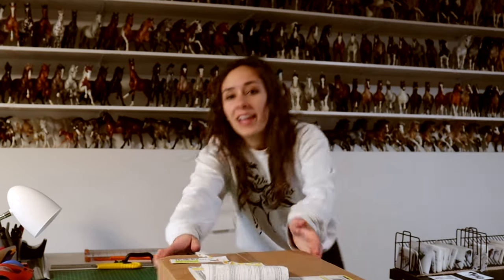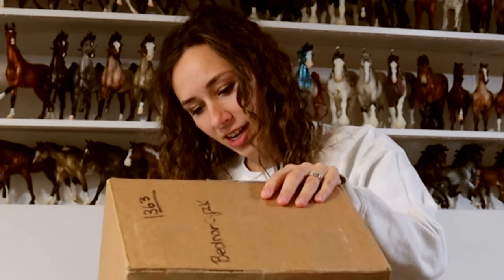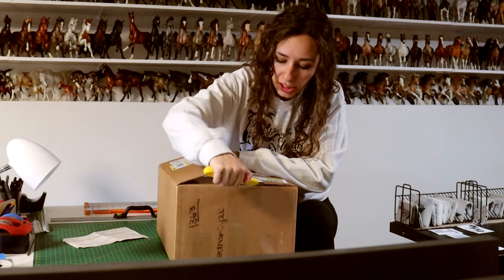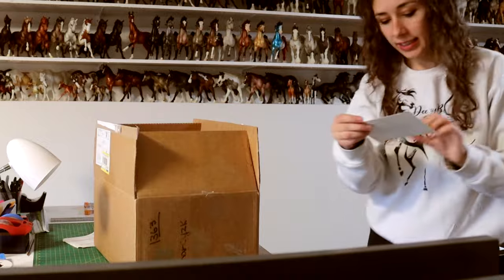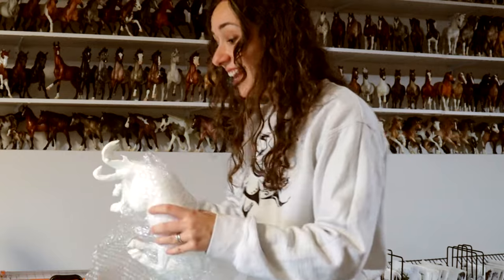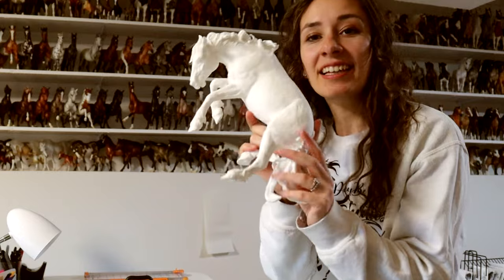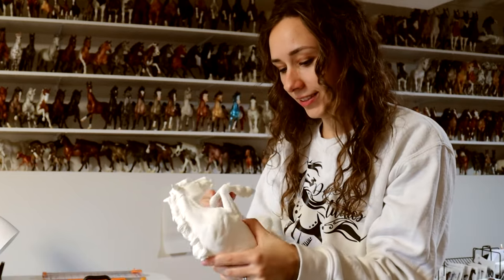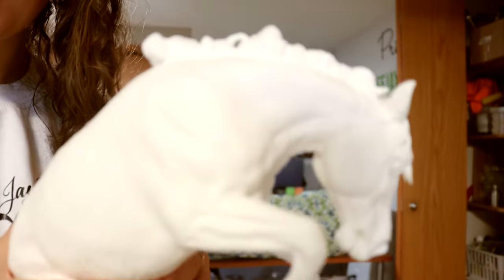RESIN MODEL HORSE Unboxing! JOYRIDE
Model Horses•Customizing•Tutorials

• TOOLS •
3M Respirator Mask with Particle Filters

1/2” Drum Sander
¼” Drum Sander
60 Grit Sander Drums (coarse)
120 Grit Sander Drums (medium)
240 Grit Sander Drums (fine)

50mm Lens

• SOCIAL MEDIAS •
• WEB •